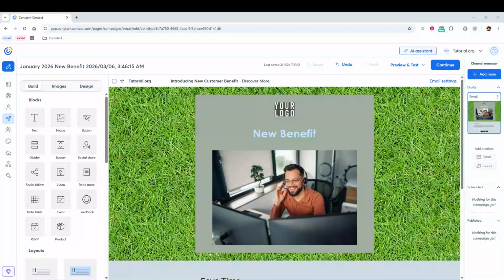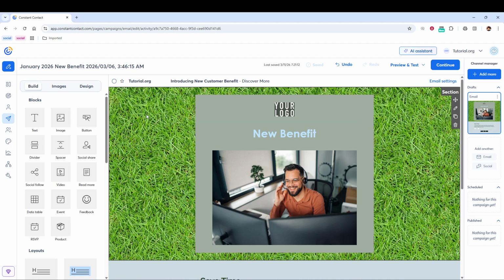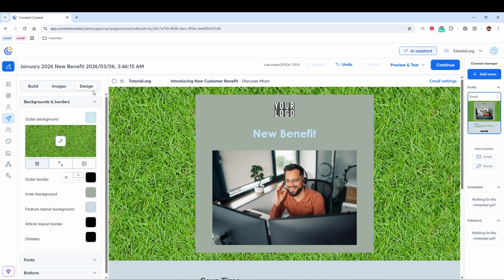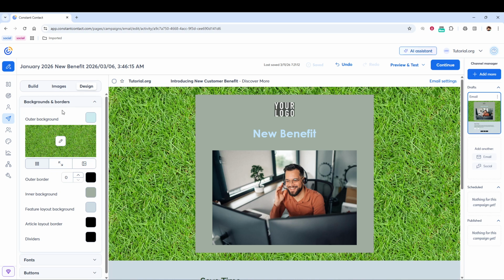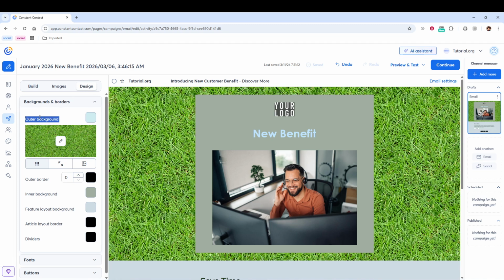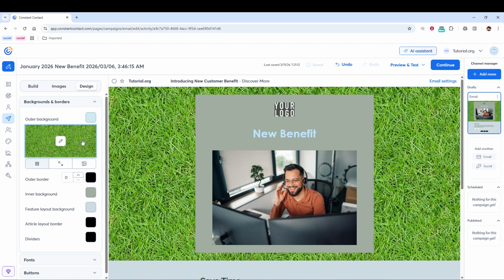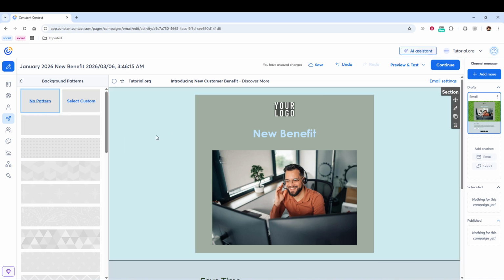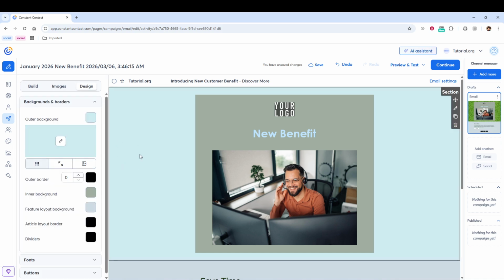How To Delete Background Image Of A Constant Contact Template [2026 Guide]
In Todays Video, We Cover: constant contact, email template, delete background, remove background, background image, edit template, change background, constant contact tips, email design, template customization, constant contact tutorial, email marketing, how to, edit email, remove image, template help, constant contact help, email background